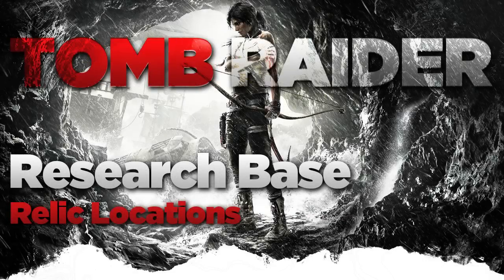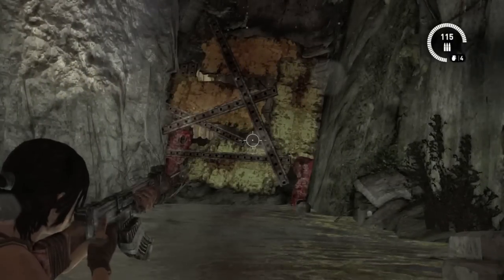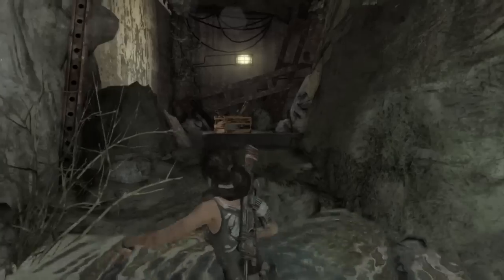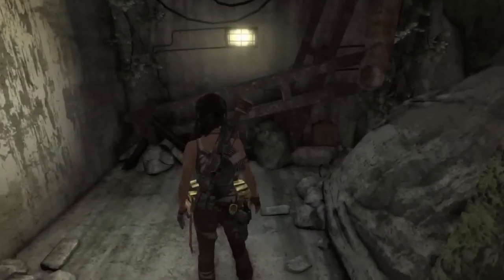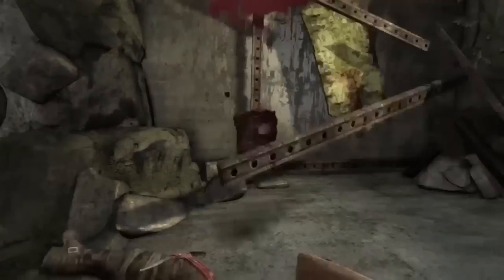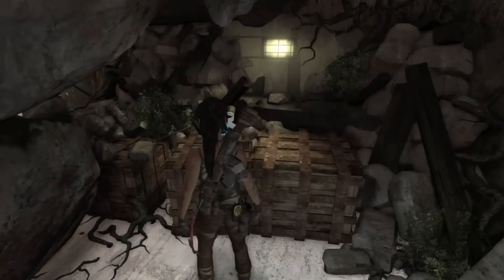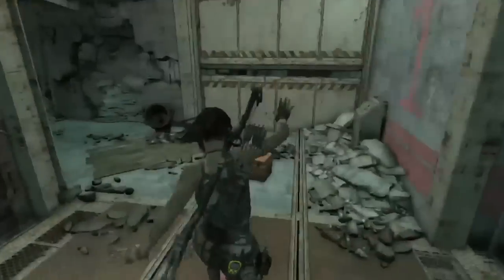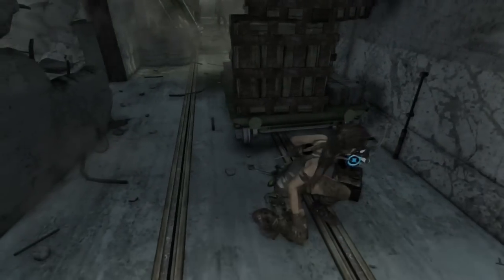Tomb Raider Research Base Relic Locations Guide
A locations guide for the Relic Locations in the Research Base Zone in Tomb Raider.